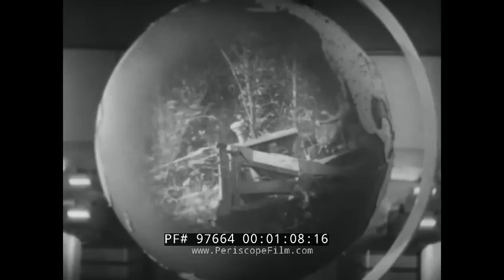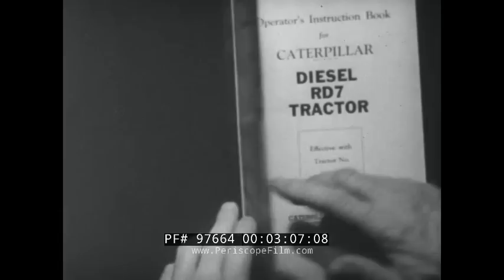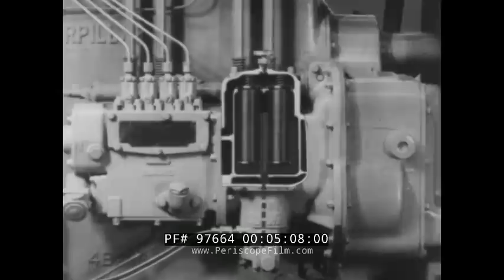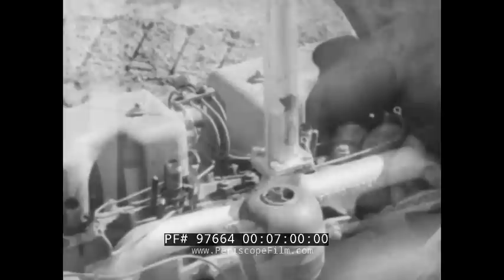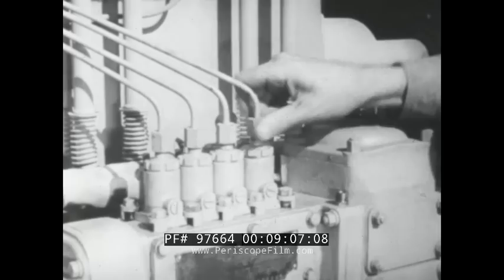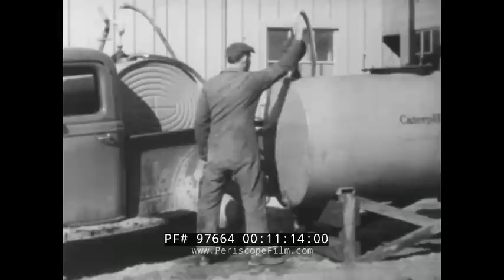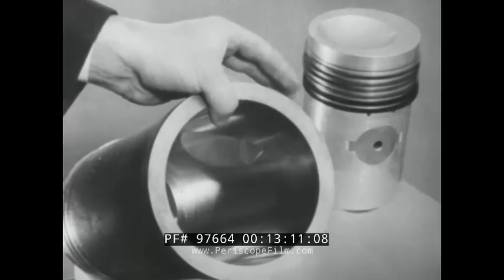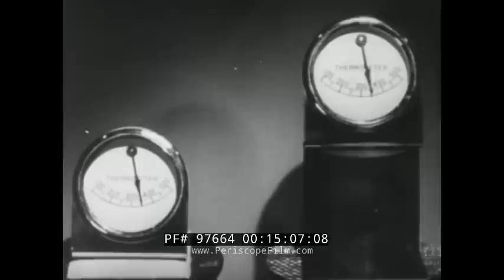1937 CATERPILLAR DR7 DIESEL TRACTOR PROMOTIONAL FILM CONSTRUCTION EQUIPMENT 97664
This black & white promotional film is about the Caterpillar Diesel DR7 Tractor . This was made in 1937 based on the roman numeral copyright shown.

Opening credits: Caterpillar Tractor Co presentation (:08-:27). A globe goes round and round. Wherever work is needed to be done, Caterpillar DIesel equipment is there. Shots of the engineering department as well as the proving grounds. Women open files of the records for the tractors. Shots of the equipment at work. Files being plucked (:28-2:57). Operator's instruction books are shown. Caterpillar equipment is shown at work. A credit on screen reads: IT'S UP TO YOU (2:57-3:36). Caterpillar Diesel Tractor pushes over a log. Tractors do more work in 10 hours of operation than a car does in 1000 hours of driving. To get the best out of your tractor, keep dirt out of the engine. How to do this is explained and shown in great detail with an animated engine. A man cleans the fuel injector. An animated explanation shows how to tell if the fuel injector has dirt or muck in it (3:37-7:57). More detail on cleaning valves and pumps. Always check with your instruction book before attempting to replace parts (7:58-9:11). Clean fuel is needed, buy clean fuel. And make sure that when adding fuel that the cap is clean. Precautions are always important to keep dirt from the fuel. Dirt settles in fuel so waiting 24 hours to draw the fuel will draw mainly clean fuel (9:12-11:44). Dirt can still cause trouble by getting into the engine from the air. An air filter is good for your tractor's engine. Check the air cleaner (filter) frequently. Clean fuel and water is always good.The engine's cooling system needs water but soft water is better than hard water (11:45-14:23). An experiment that shows lime deposit is performed. It is very bad so use soft water if possible. A man cleans his engine (14:24-16:25). Lubrication is required for certain parts of the tractor as well. Other preventative maintenance is shown (16:26-18:00). Caterpillar equipment is doing what it can to make sure you get what you deserve (18:01-18:33). End credits (18:34-18:43)

The Caterpillar D7 is a medium bulldozer manufactured by Caterpillar Inc.. The first D7 appeared in 1938. The D7C came next in 1955. The D7D came in 1959. The 160 hp D7E in 1961. The 180 hp D7F 1969.The 200 hp D7G in 1974.The 215 hp D7H in 1986.The D7H was the first D7 to come with the exclusive elevated drive sprocket undercarriage.The D7R replaced the D7H in 1996, followed by the D7R Series 2. The electric drive D7E entered service in early 2009. An agricultural version without the blade and rippers is commonly used by farmers.

Specially modified D7E's fitted with Rome plows were used to clear forest in the Vietnam war.The US Army used armored D7G to clear mine fields and unarmored D7G and D7H for earthworks. The armor was developed by the Israel Military Industries (IMI). Later, the US Army developed a remote controlled version of the D7G for mine-clearing applications.